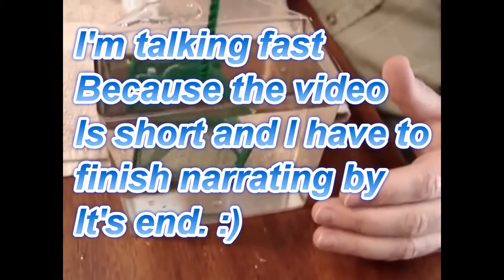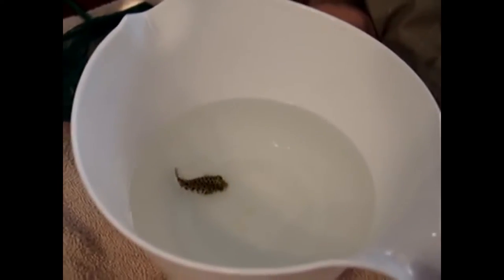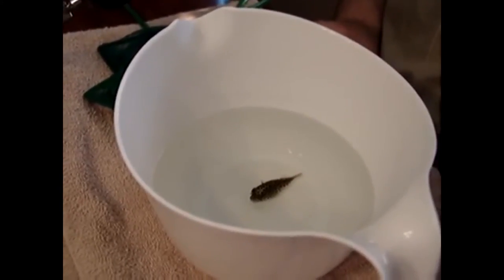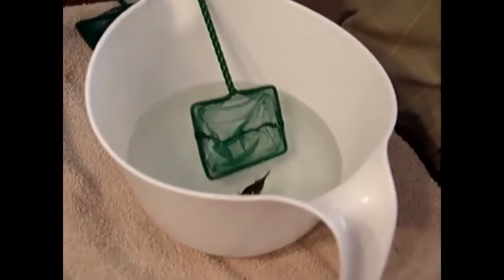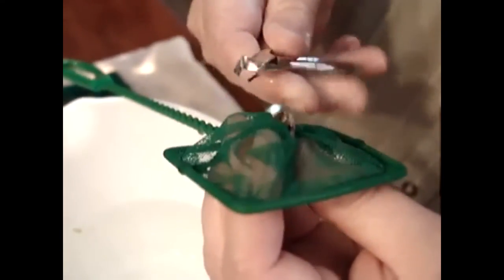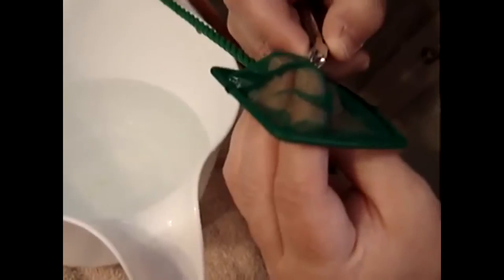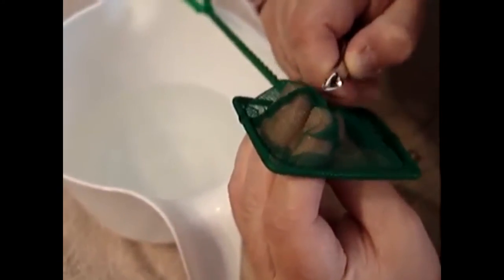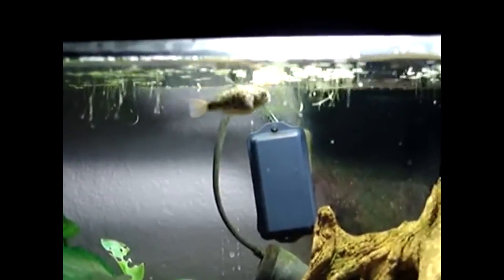Episode 80 - Green Spotted Puffer Teeth Trim Narrated Version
My first video has now been reposted with narration!
For details on this visit azfishkeeping.com and read this article: